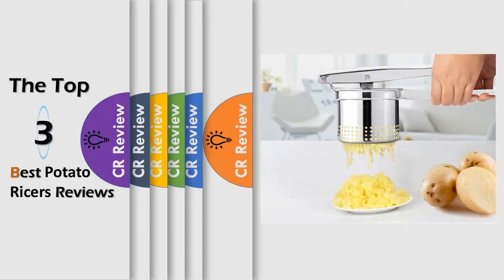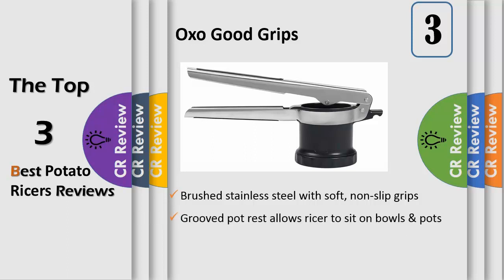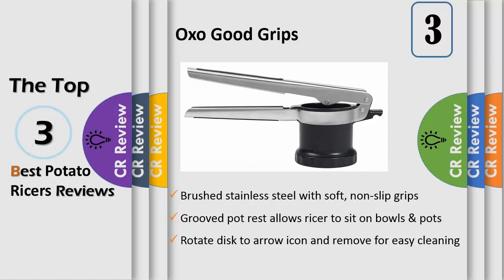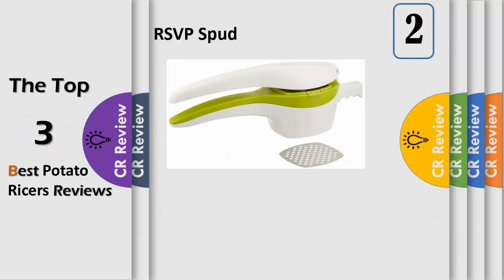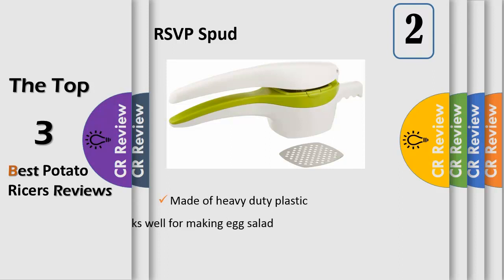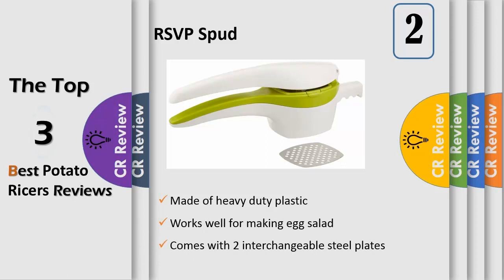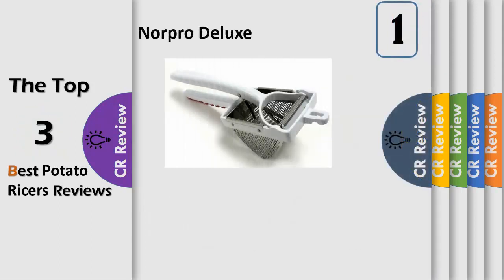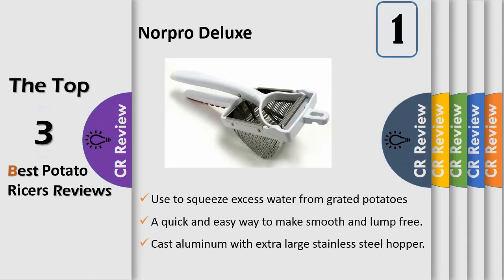Top 3 Best Potato Ricers Reviews in 2019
Get Discount From Here:
3.Oxo Good Grips
2.RSVP Spud
1.Norpro Deluxe

The right equipment makes a huge difference when preparing most foods. These helpful potato ricers make light work of preparing spuds for pierogies, colcannon, latkes, and more. They also work great for many other root vegetables as well as cooked fruits for jams, baby food, or tomato sauce. Our selection is sure to contain a model that's right for you.